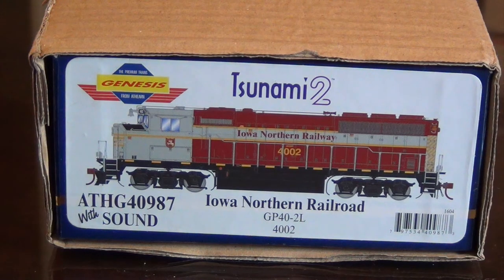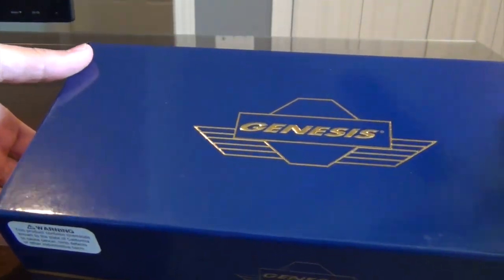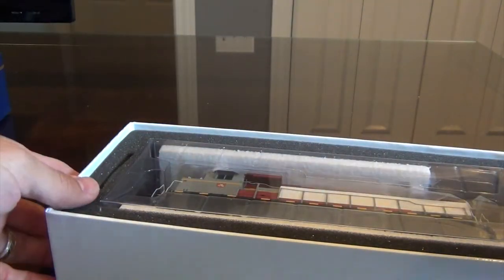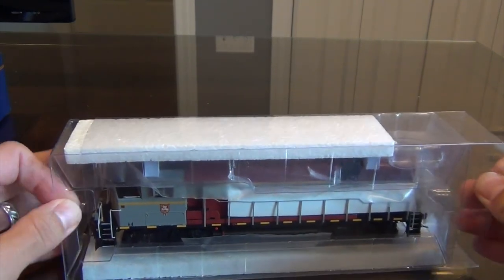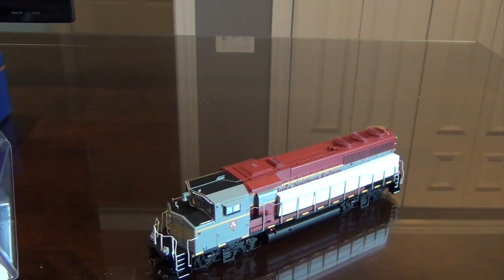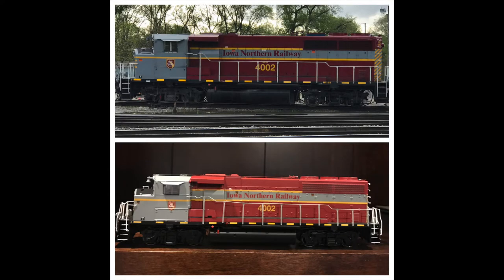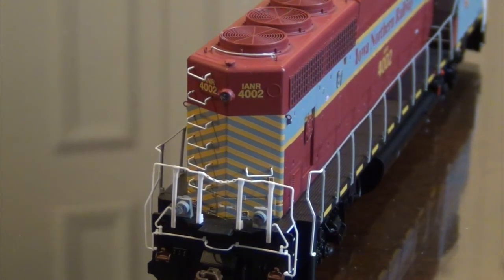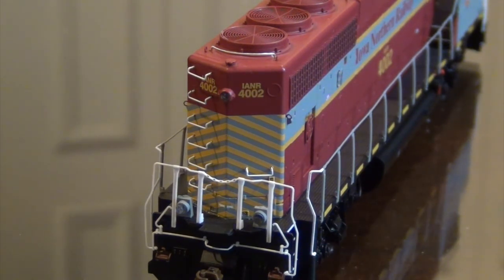Athearn Genesis GP40-2L Iowa Northern Railway #4002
This is a brief product review of the Athearn Genesis GP40-2L in the Iowa Northern Railway paint scheme, road number 4002.  The prototype photos shown in the video are the property of the video's author.  For more information on the Iowa Northern Railway, including some great photos and videos, please